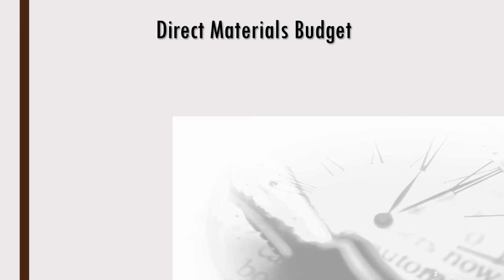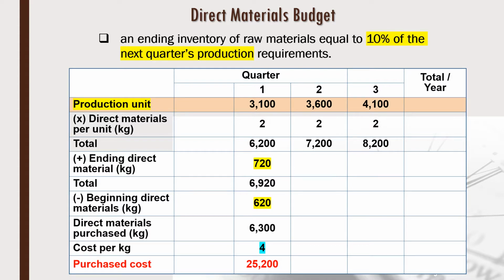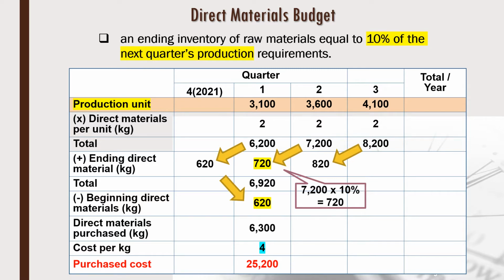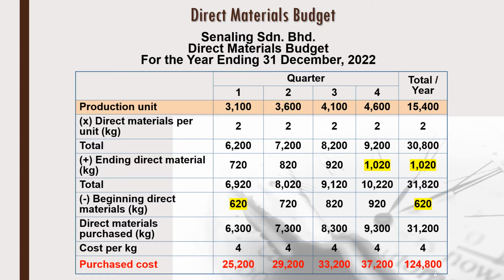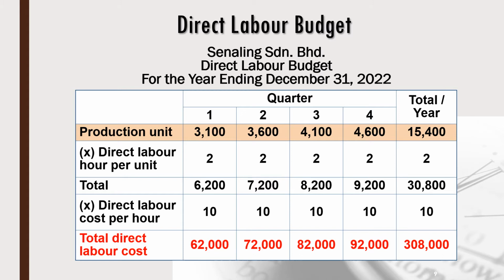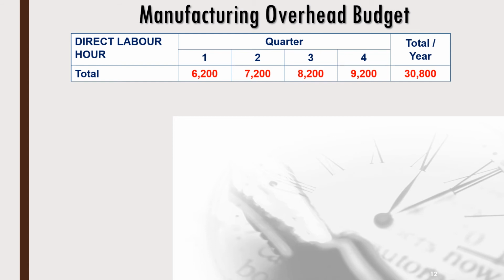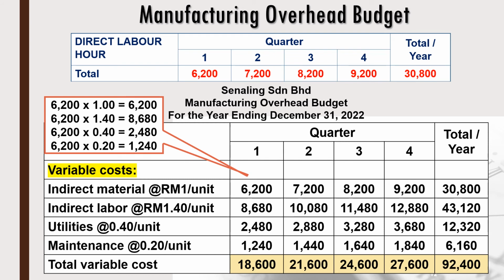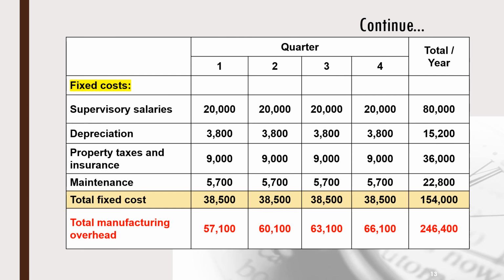BUDGET Part 3 - DIRECT MATERIAL, DIRECT LABOUR AND MANUFACTURING OVERHEAD BUDGET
As salam and hi everybody...
In this video, I will share about Direct Material Budget, Direct Labour Budget and Manufacturing Overhead Budget. We will discuss about the definition, usage and an example for each budget.